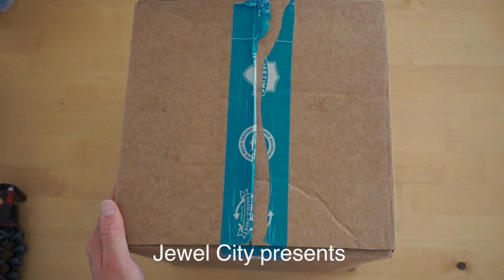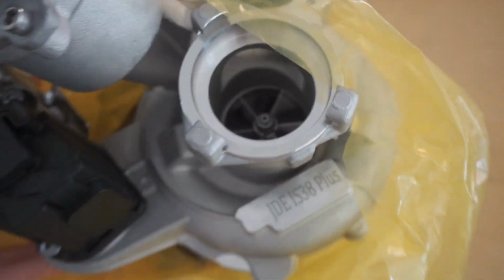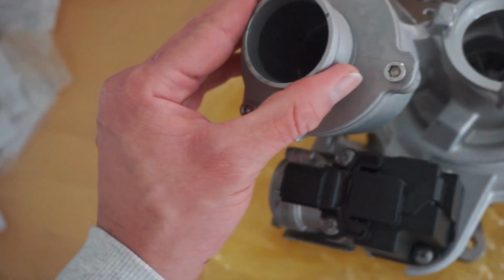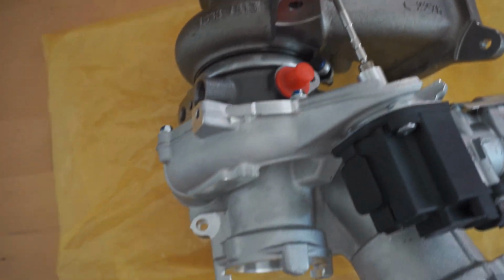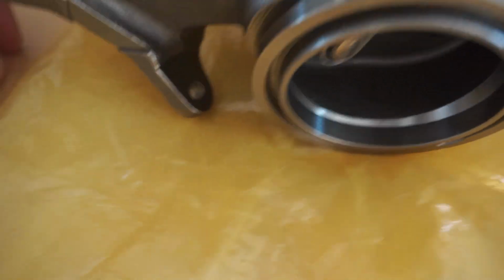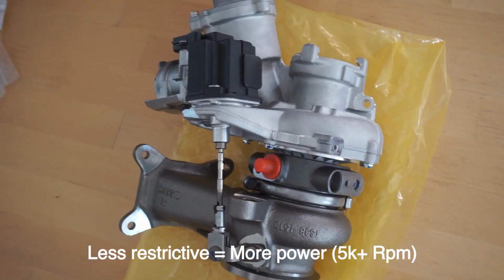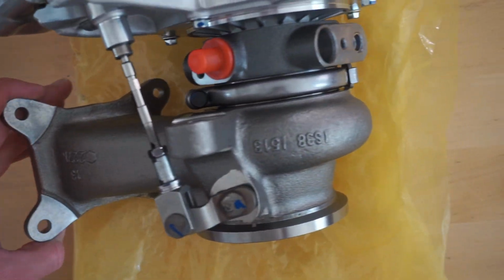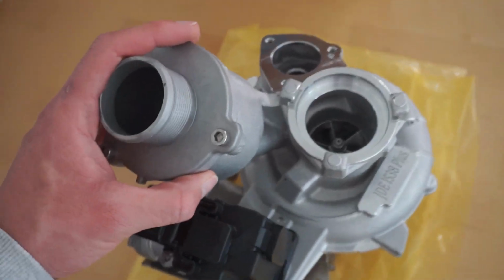IS38+ TURBO Is Here!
A little unboxing of the new turbo for the GTI. Enjoy what's to come

**MODS/PRODUCTS I USE:
ETHANOL Tester
Drop in Filter
Engine Oil: (5qrt) (1qrt)
OBDEleven Scanner
GoPro Kit

**EXTERIOR:
Maxton Rear Spoiler Lip

**DETAILING:
Glass Cleaner
Foam Cannon
Adams Graphene Detail Spray
Exhaust Polisher Chrome
Adams Car Shampoo
Adams Wheel/Tire Cleaner
Wash Bucket w/ Grit Guard & Lid

Tags: Best headlights for golf gti Bec headlights on mk7 Bec headlight install helix headlight golf r headlight retrofit DIY how to for mk6 mk7 gti golf mk7.5 mk8 lowering springs coilovers 91 pump gas vs e85 ethanol mk7 gti HPFP Upgrade autotech hpfp upgrade vs cadillac ats v cadillac cts v trifecta tuned gti vs stinger gt acura integra turbo vs mk7 golf gti boosted integra dc2 type r rsx type s fast turbo integra b18c b20 vtec ea888 mqb scatpack 392 challenger hemi hellcat 2019 mk7 gti volkswagen mqb mk7.5 mk8 gti mk6 gti 2019 gti vs unitronic stage 1 unitronic stage 2 apr tuned stage 1 ecs tuning cobb 6mt gti 7 dsg 2020 gti mk7.5 afe intake afe drop in filter mk5 gti mk4 gti k&N drop in filter deutsch auto parts modded euros gti pro dry s filter afe filter golf r audi s3 rs3 apr tuned gti modify stock air box apr stage 1 mk8 gti race apr stage 2 is38 gti cts downpipe mk7 gti snow guard delete mrblipblop civic si vs gti vs mexico streets genesis 2.0 genesis 3.8 gti vs focus st fiesta st 9th gen civic si gti vs bolt on modded 10gen honda civic si vs mk7 gti 350z vs mk7 gti g35 vs gti g37 vs gti sneeky tuned mk7.5 gti 5150 tuned eurodyne maestro cobb tuning bentley bentayga bmw 650 2019 wrx sti scatpack challenger charger rt evo x vs evo 8 10thgen civic si vs turbo integra camaro ss focus st fiesta st vs rsx k20 mqb 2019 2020 modded Kia stinger gt vs sneekytuned golf gti